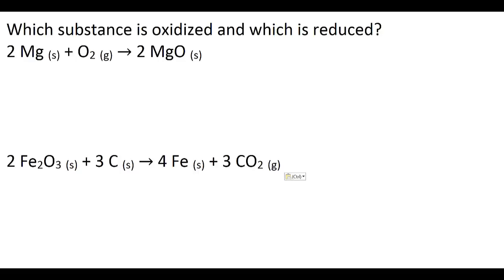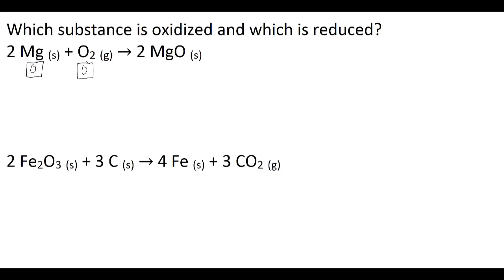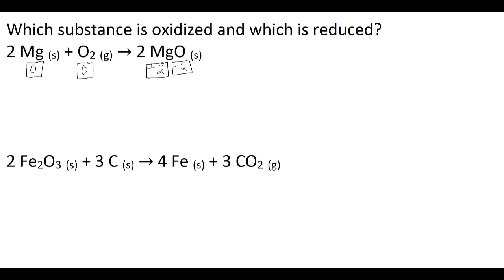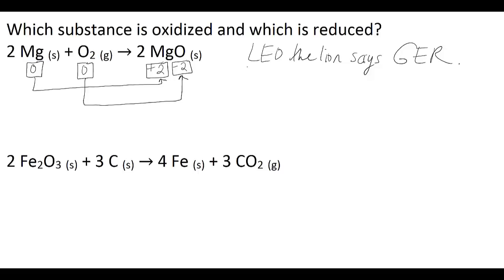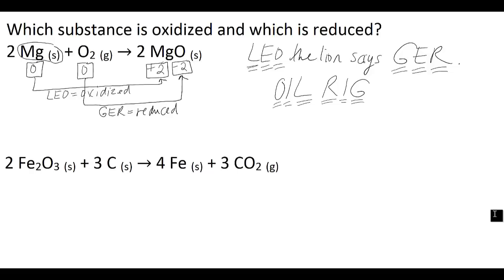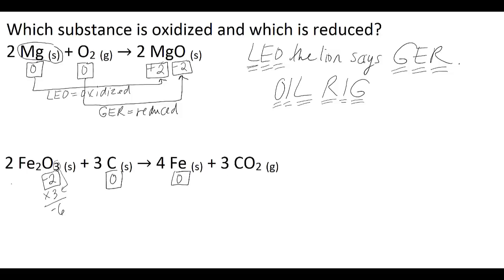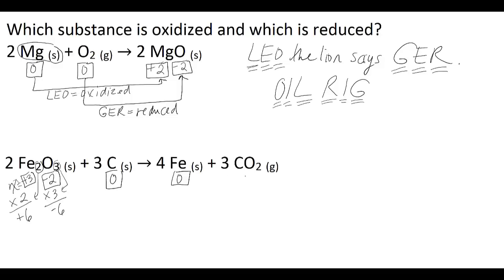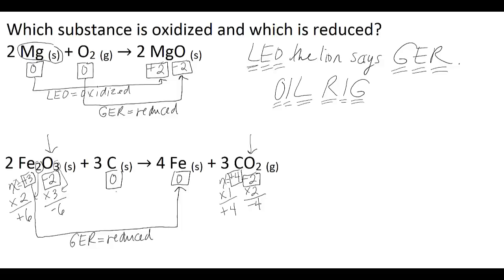Assigning Oxidation Numbers and Determining Oxidation-Reduction